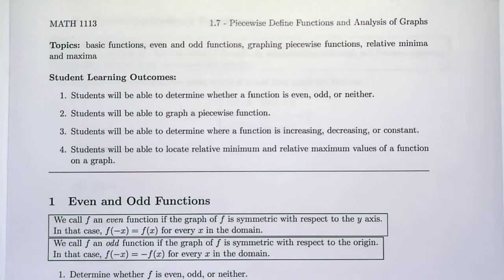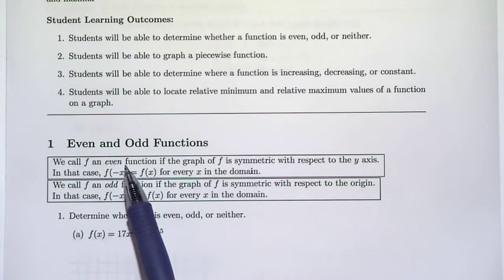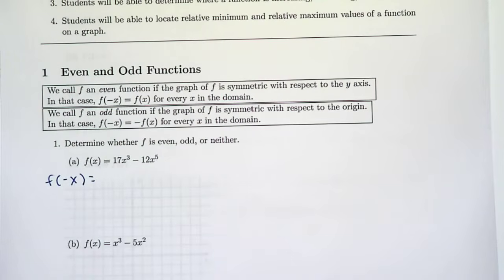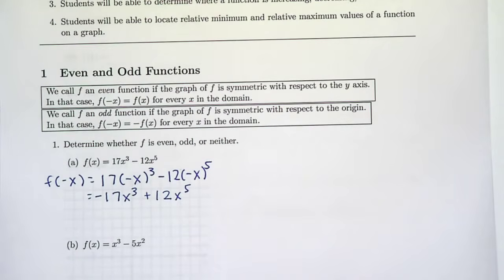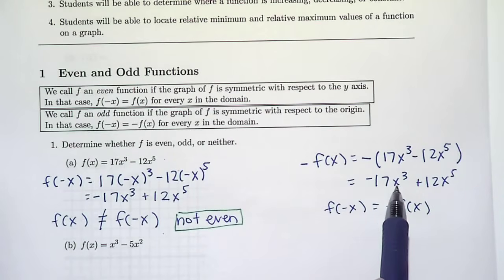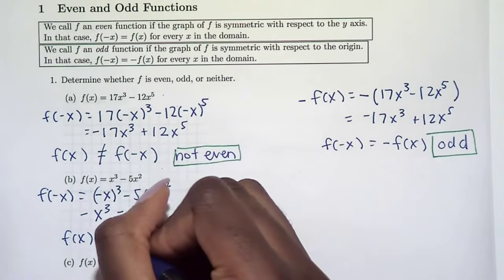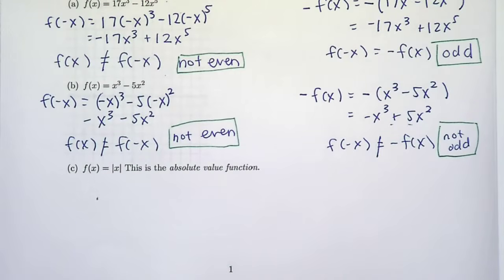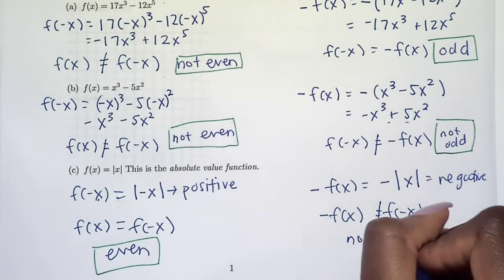1.7 part 1 - Analyzing Graphs of Functions and Piecewise - Defined Functions